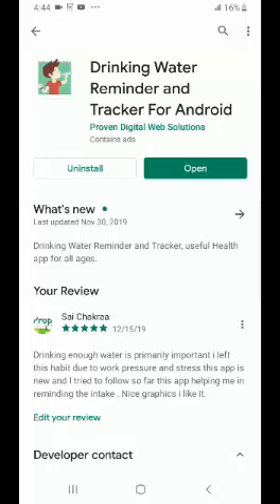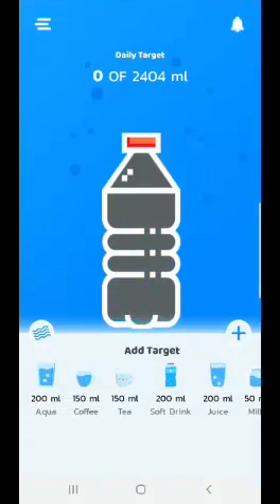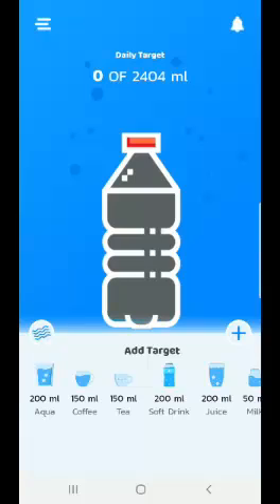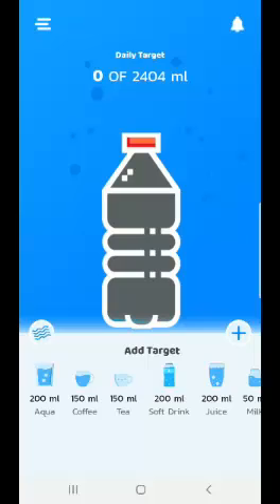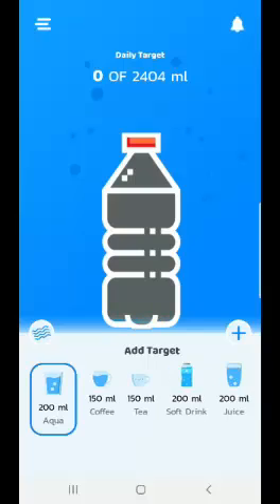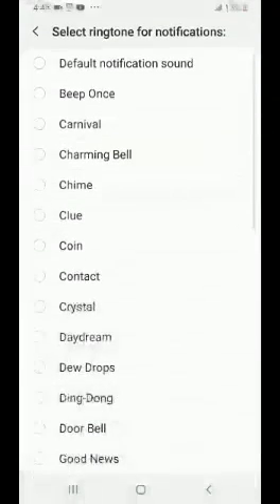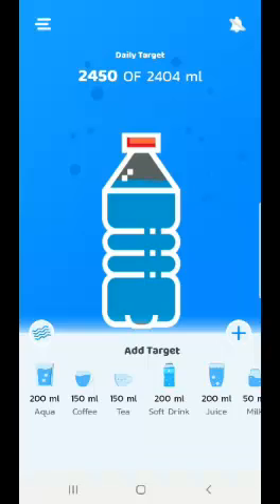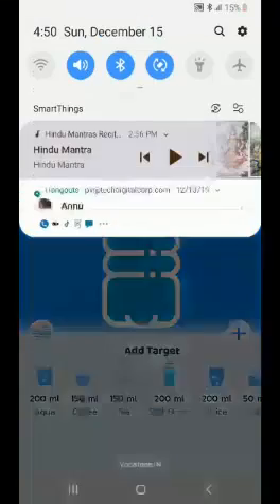Drinking water Reminder and Tracker : Free Android App on Playstore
Drinking water reminder is a very good application to promote your health. Drinking enough water is important and it has got great Healthbenefits to it. Water content is required on a Dailybasis, this app helps you to drink enough water with the reminders it achieves the target but eventually, that is going to be a great help for you. You can set goals, update the notification timings, you have several cups of water content in ml, you can add it whenever you finished it. This app is going to be your companion on a daily basis, it helps you to remind the intake of your water. Water reminder app can be downloaded from Playstore for free and there are no in-app purchases for this app and it is available free for users.